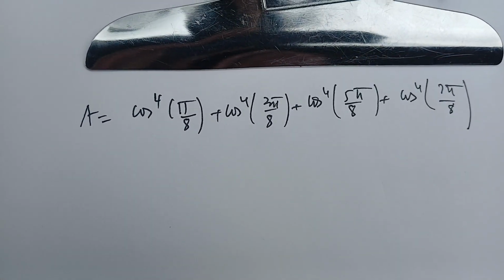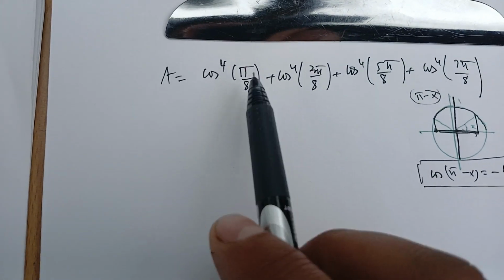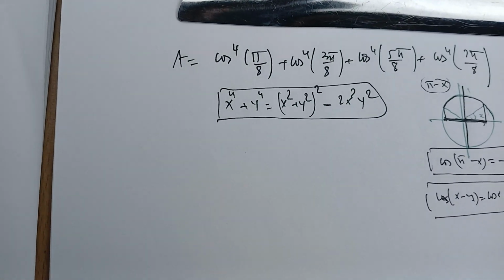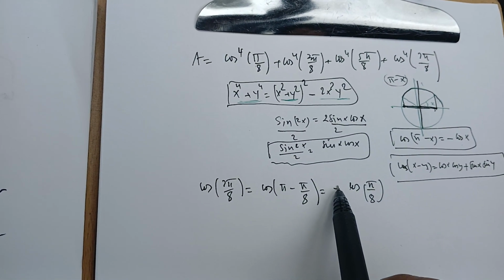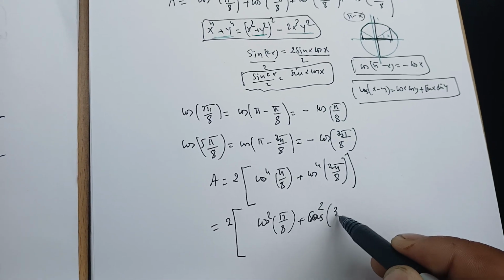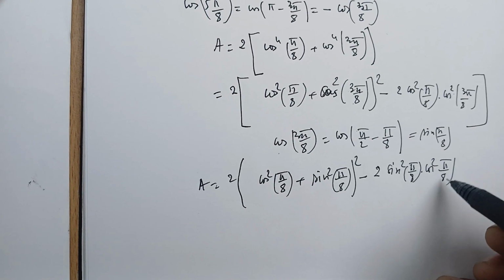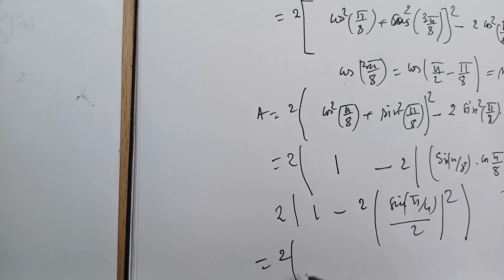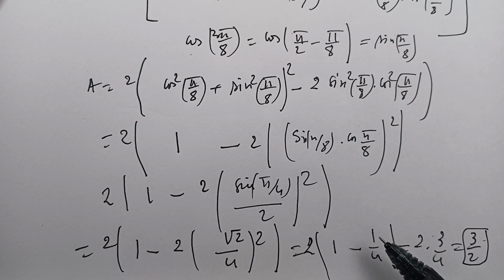computing the sum of the 4th power of the cosine for kpi/8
Yesterday 11:21 AM
In this problem, we're gonna apply to find the sum of the powers of design. Going from zero to three to five. In this fact, we will compute the, the sum of the sign. Using the fact that the sine squared of X plus, the cosine squared of x is 1. We also you're going to use the sign of pi over 2. Minus X is just cosine of x. We also get used the fact that The x squared plus y squared, everything squared, minus 2x squared y squared is just x to the power 4 plus y, to the power 4. This is a very helpful identity that we can use later. We also going to use the half angle formula and the sine angle formula and the sum of the sign and the sum of the cosine. And also we can use the the sum of the three angle formula. Also going to use the cosine and the sign, and the equations for the sine and the equation for the cosine to multiply. We get also the sum of the signs and the sum of the cosines by just adding the angles with a pi as a difference, we also going to solve quadratic and polynomial equations and for this case but for now we just focus on adding this sum which will be very easy and efficient for student doing the Olympia and for student doing the ap calculators. It's also good for the Praxis match. Teacher exam Is a very nice and very helpful problem and everyone should read about this one. We try to solve it and get result that you need.
we will compute the sum of the powers of pi over 8. praxis 2 ap calculus putnam, olympiad prep.